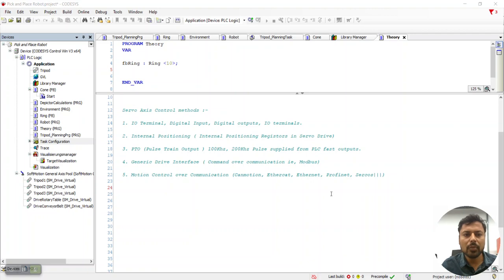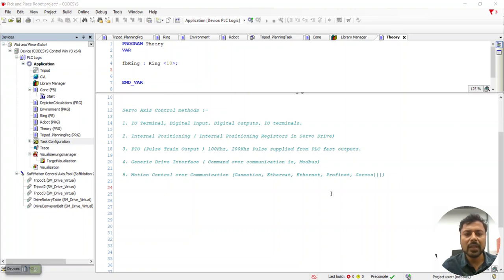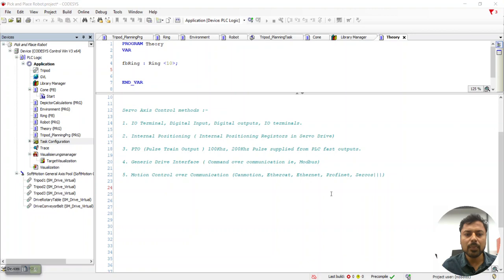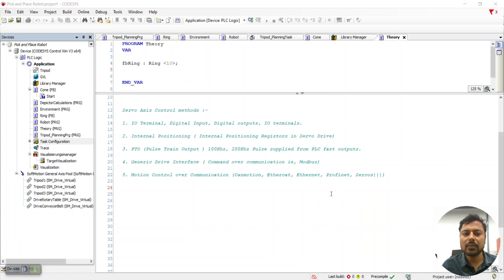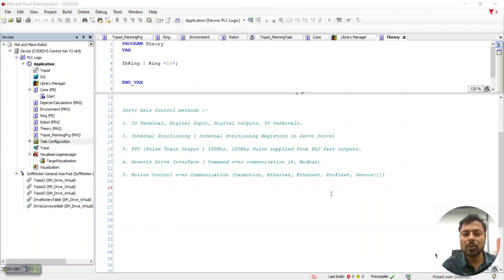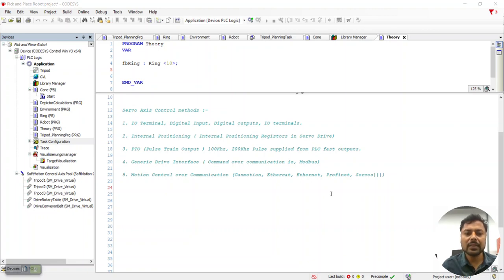Servo Axis Control Modes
Servo Axis Control :

1. IO Terminal, Digital Input, Digital outputs, IO terminals.

2. Internal Positioning ( Internal Positioning Registors in Servo Drive)

3. PTO (Pulse Train Output ) 100Khz, 200Khz Pulse supplied from PLC fast outputs.

4. Generic Drive Interface ( Command over communication ie, Modbus)

5. Motion Control over Communication (Canmotion, Ethercat, Ethernet, Profinet, Sercos|||)